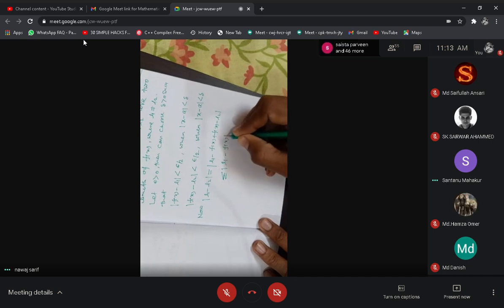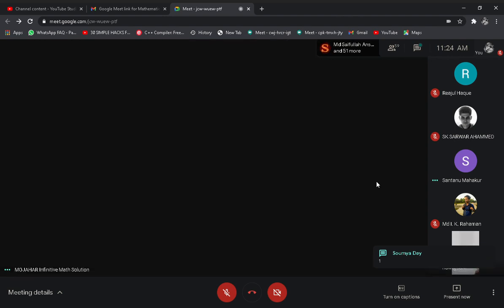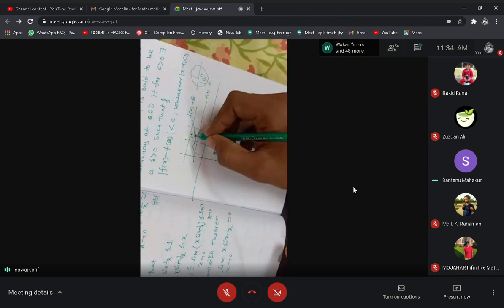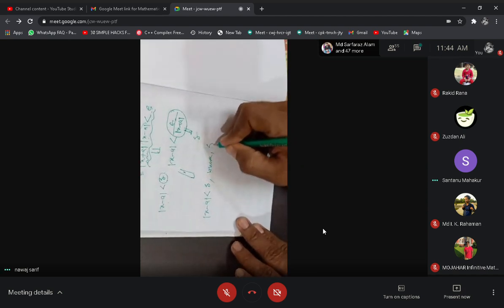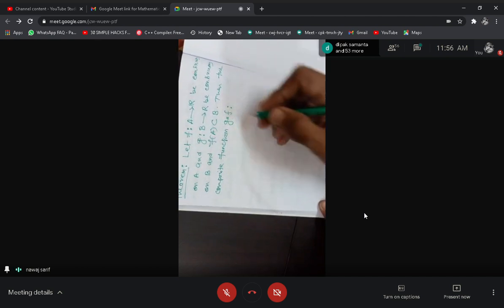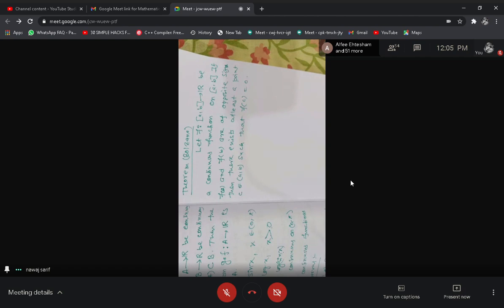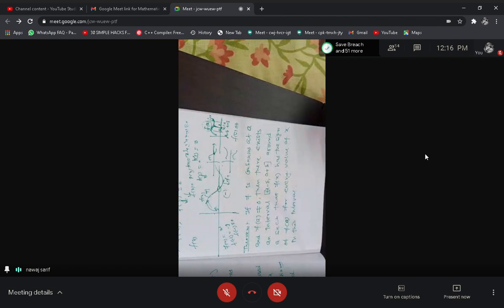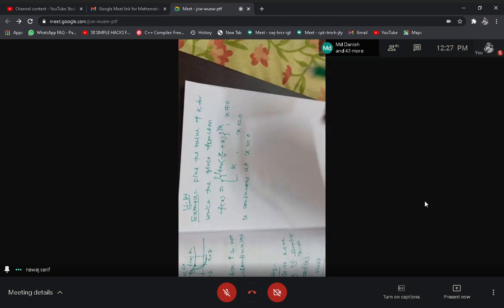Maths class Date 30 Jan Aliah unoiversity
Continuity and discontinuty